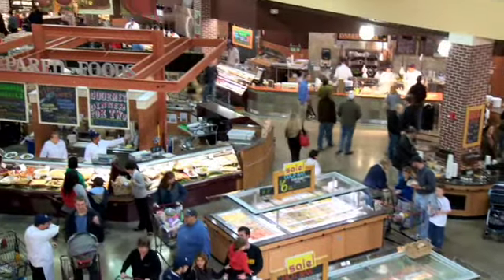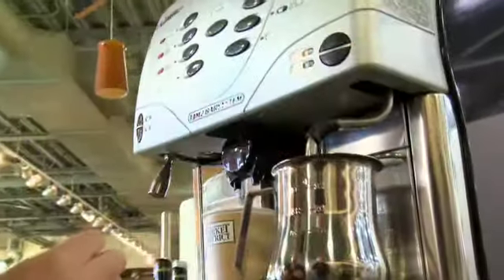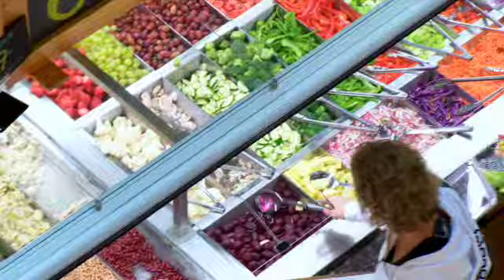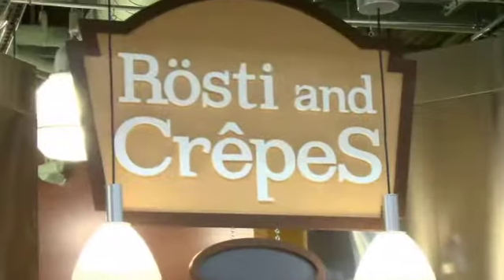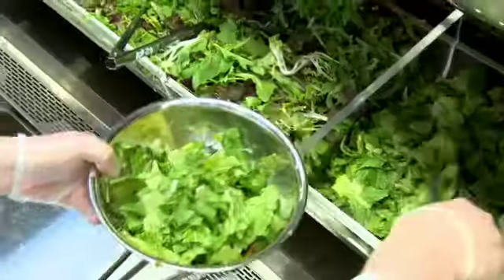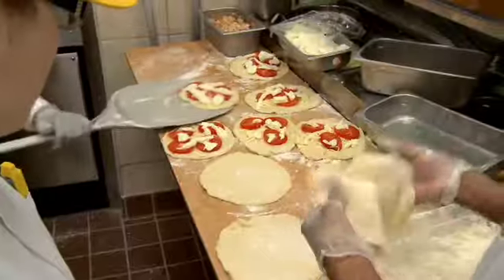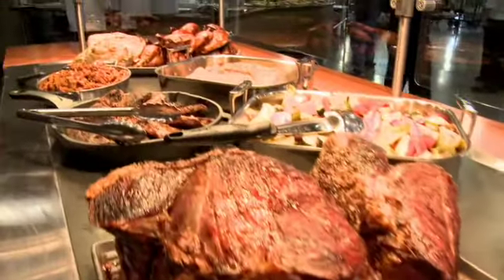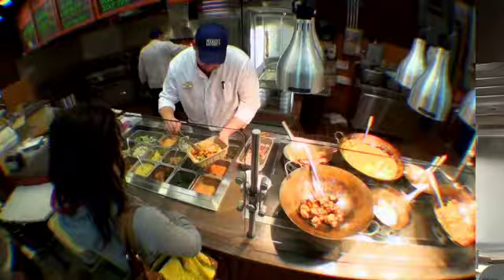Prepared Foods Virtual Tour | Market District | Giant Eagle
Let Market District do the cooking for you! Perfect for meals on busy days!